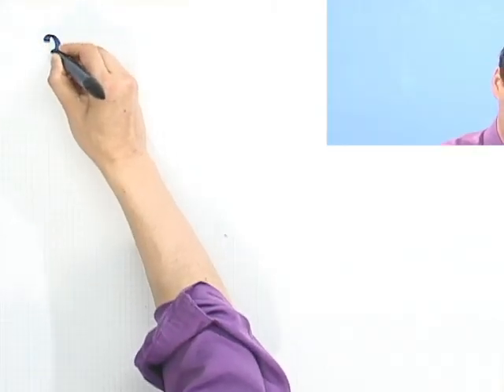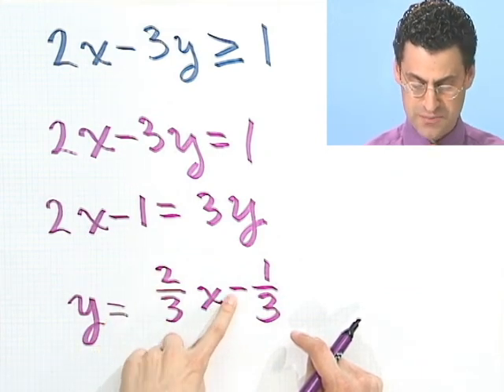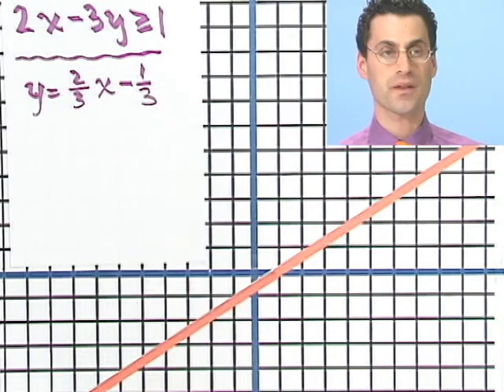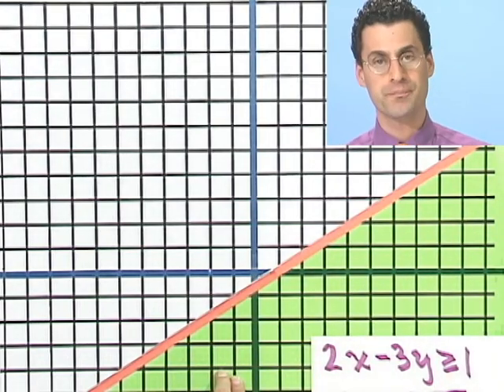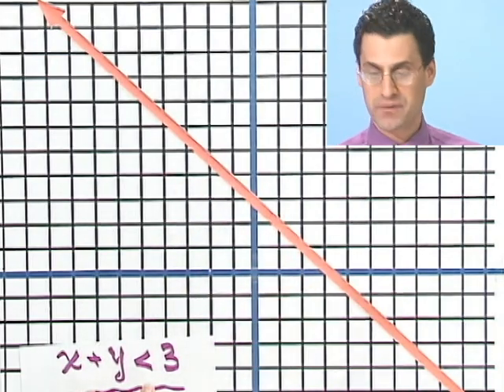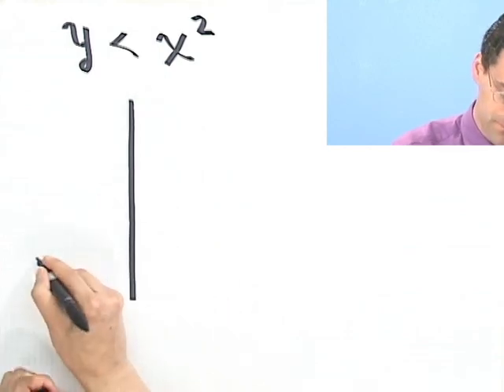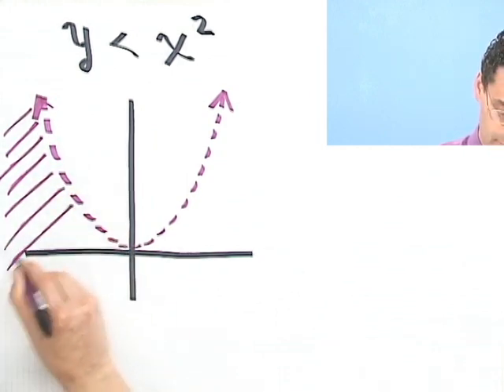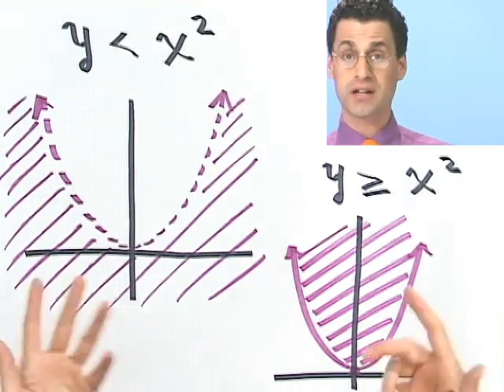Graphing Linear and Nonlinear Inequalities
Chapter 7 Systems of Equations and Inequalities, Subchapter 7.6 Systems of Inequalities and Linear Programming